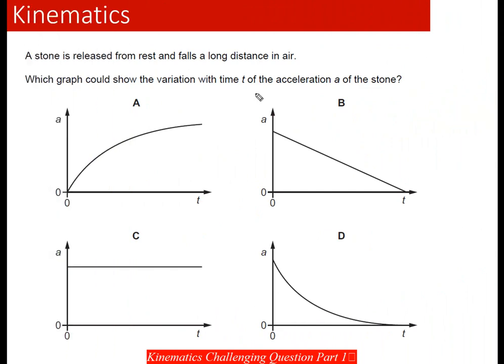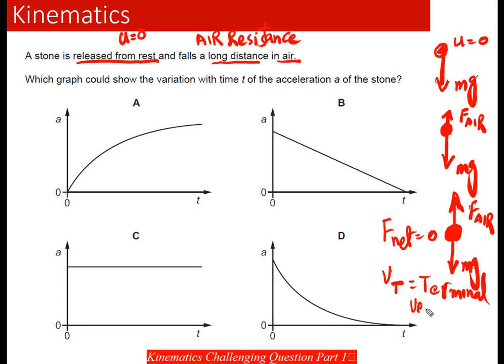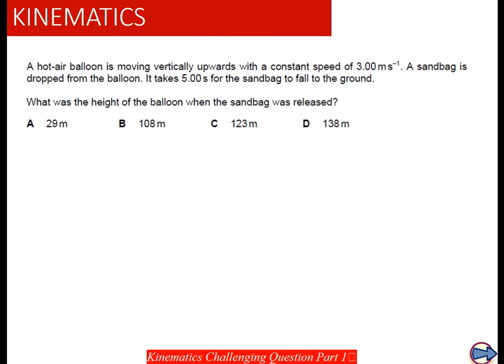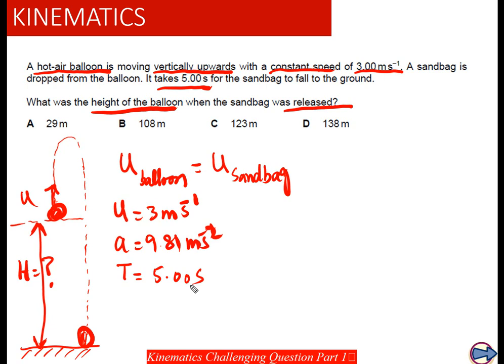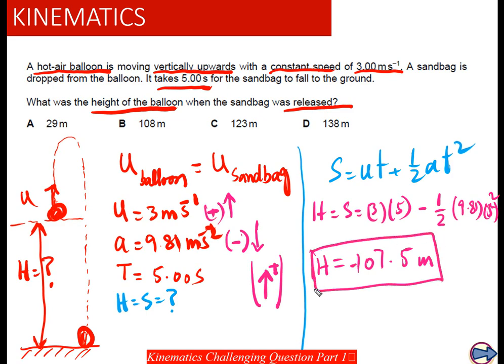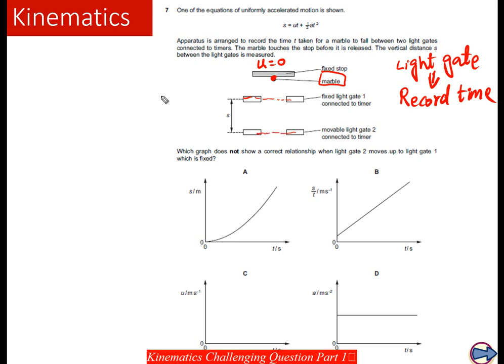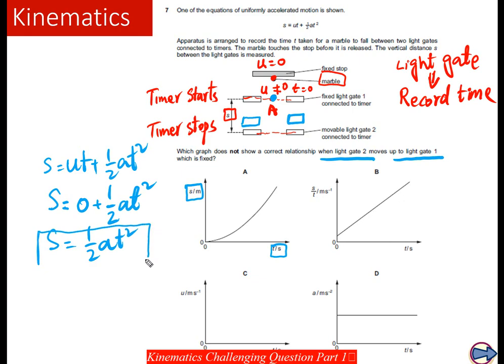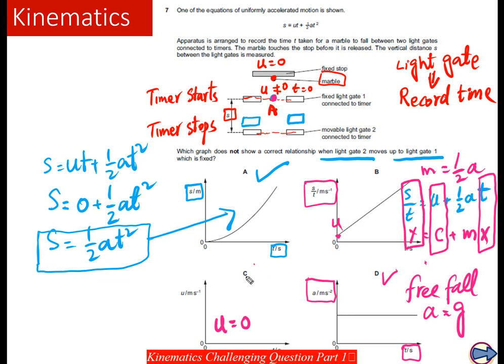CAIE AS Physics Paper 1 Solution -Kinematics Challenging Questions Part 1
CAIE AS PHYSICS Kinematics Challenging Questions Part 1
These questions will give you deeper understanding of Kinematics concepts .